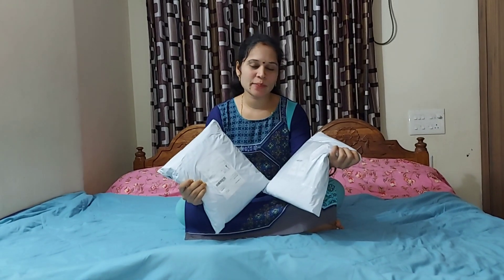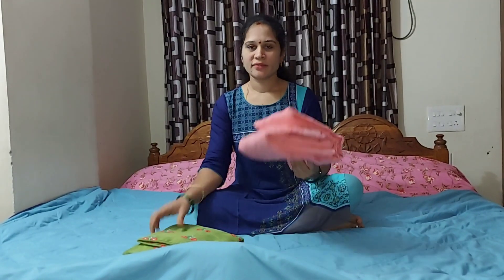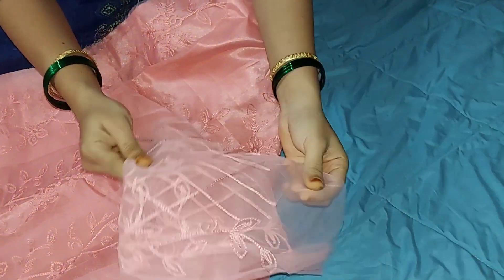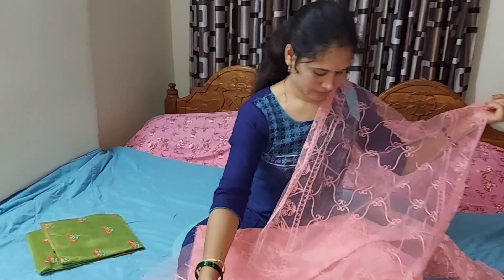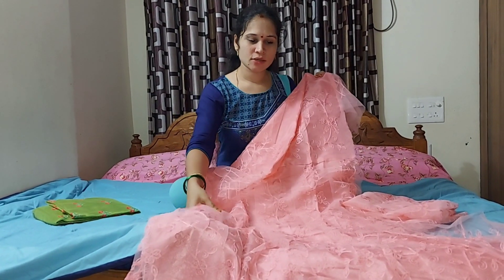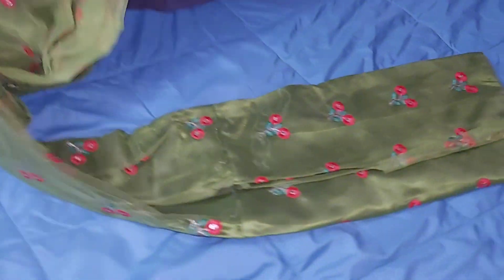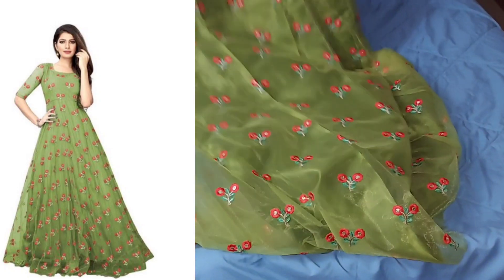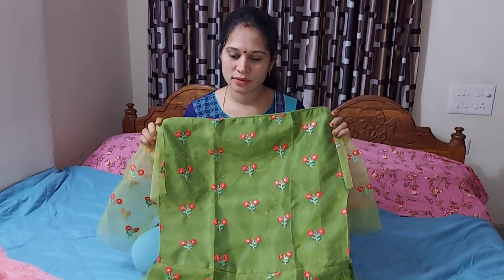Meesho products unpacking | Cheapest prices | Quality review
green gown code   ; s - 7365133

peach color gown code  ; s - 41913319